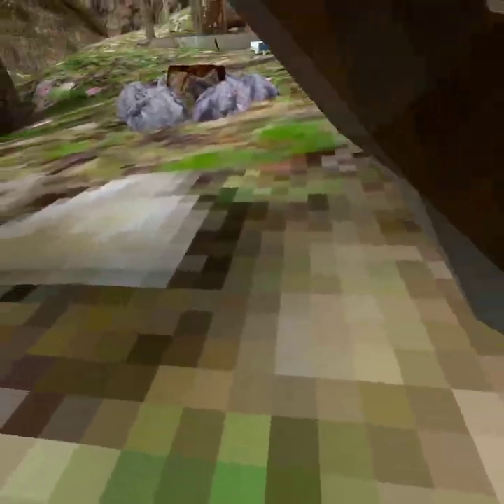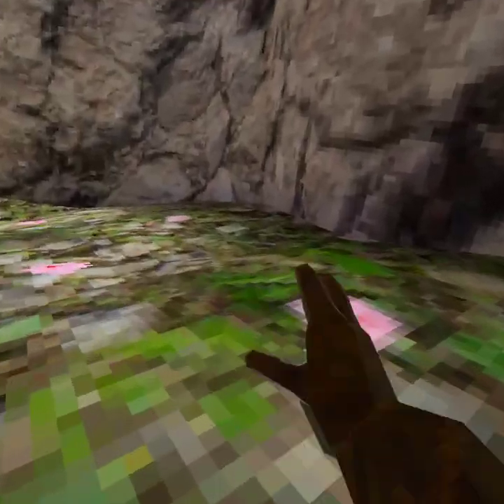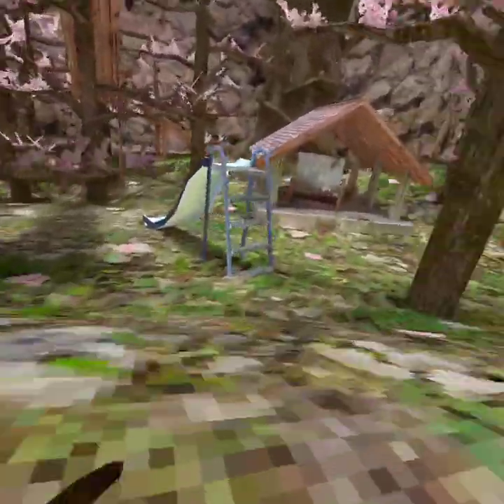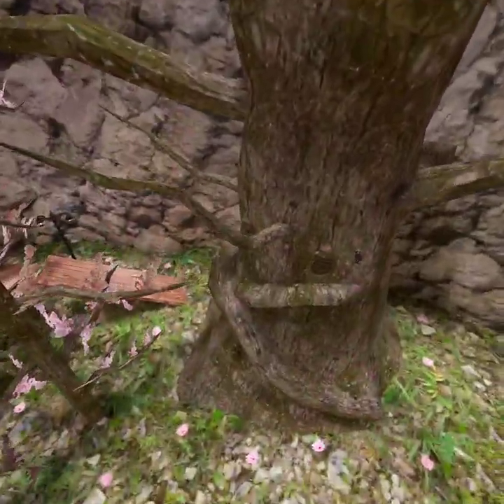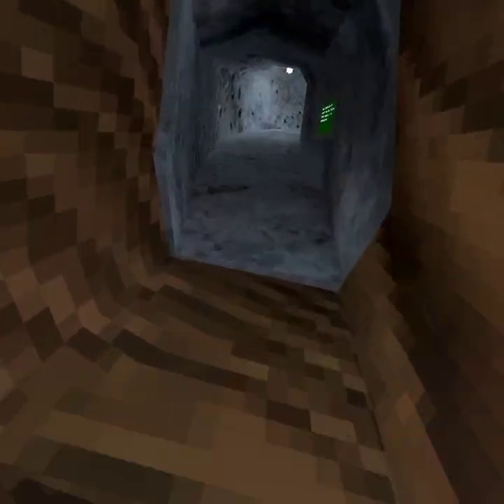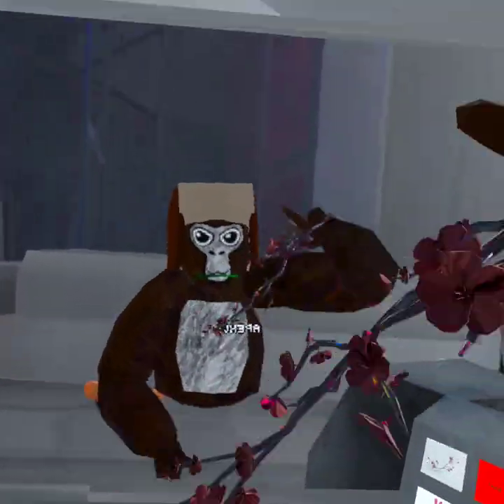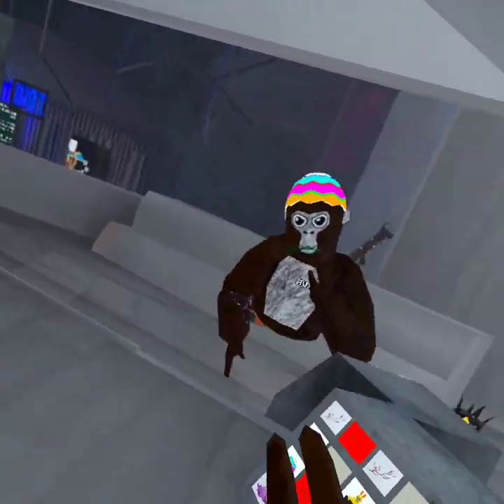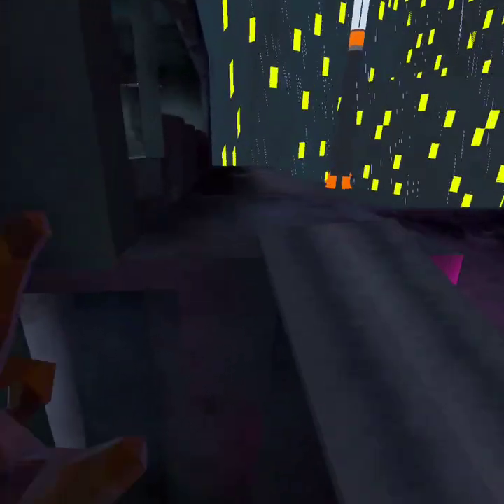review/rating of the gorilla tag update